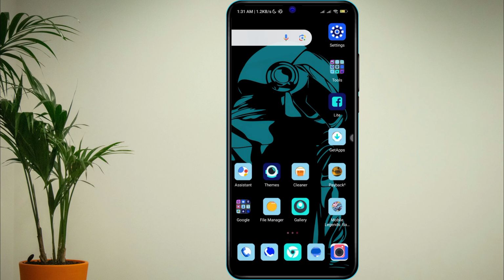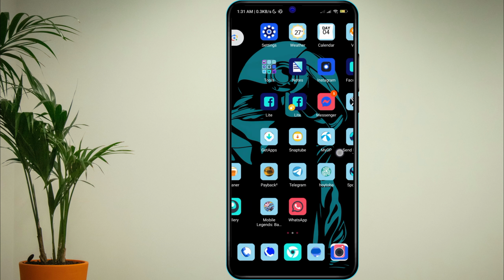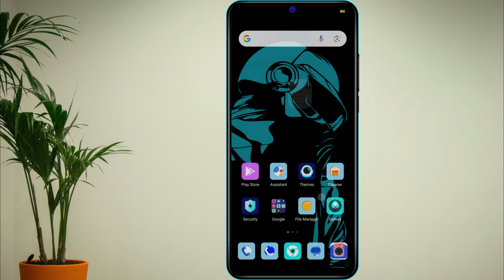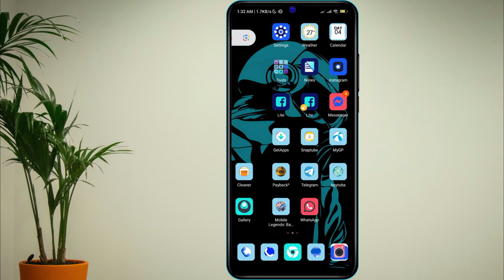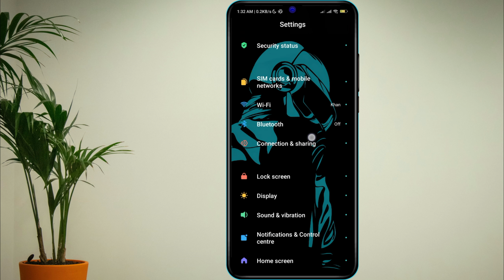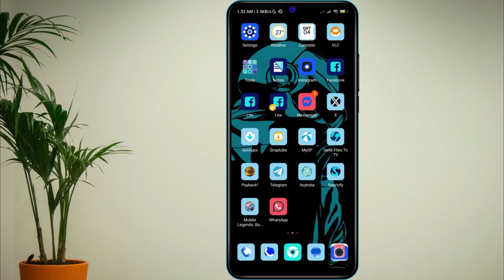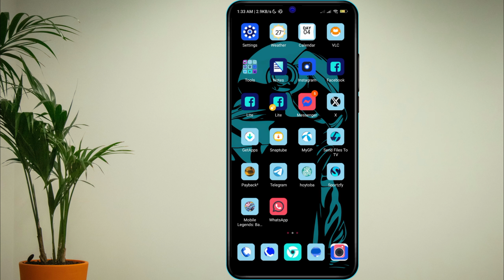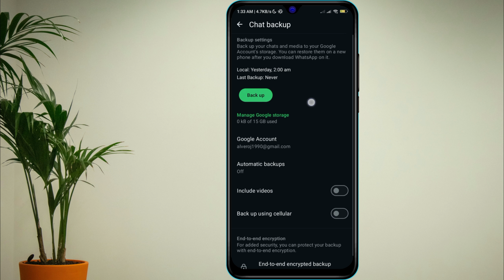How to Fix Unable to Backup WhatsApp Messages on Android in 2026 | WhatsApp Unable to Backup Problem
Are you facing the WhatsApp unable to backup messages problem on your Android device? You’re not alone! In this short tutorial, we’ll show you how to solve unable to backup WhatsApp messages easily and quickly. Whether it’s a network issue, storage limitation, or app settings, this video explains exactly how to fix WhatsApp unable to backup message in under 3 minutes.

If you're using WhatsApp or WhatsApp Business and constantly seeing the unable to backup messages WhatsApp error, don't worry. This guide works for both regular and WhatsApp Business unable to backup messages problems. We walk you through the best fix for the WhatsApp unable to backup messages Android issue and make sure your chat history is safe and backed up properly.

No more frustration over the unable to backup WhatsApp chat message. By the end of this video, the WhatsApp unable to backup messages problem will be completely solved, and you’ll be back to secure messaging with peace of mind.